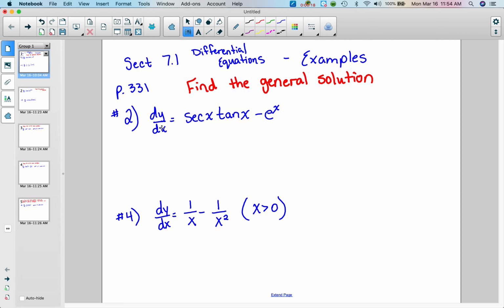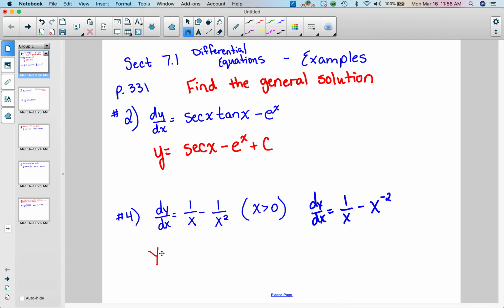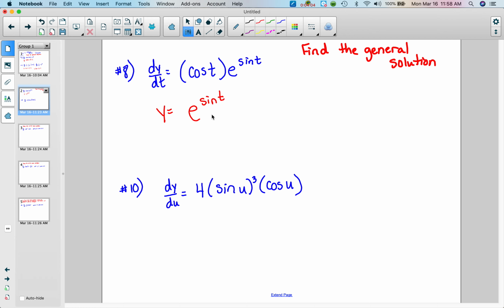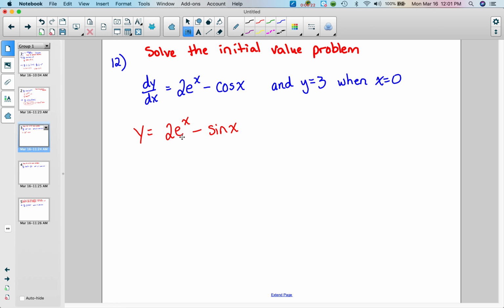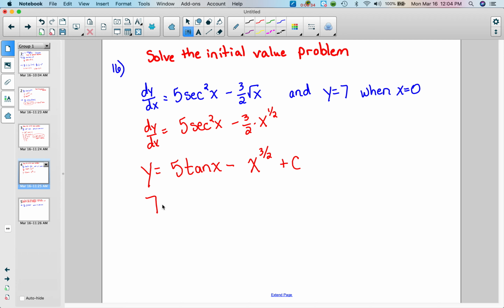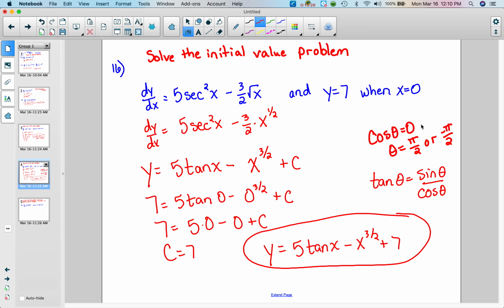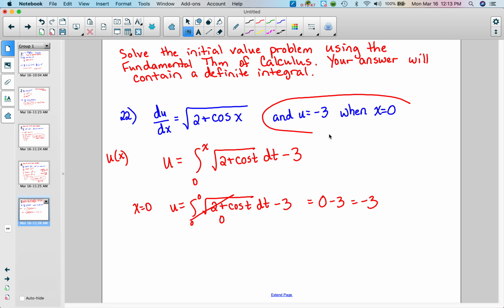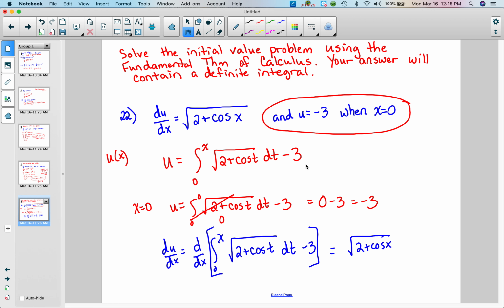Sect 7 1 examples part 1